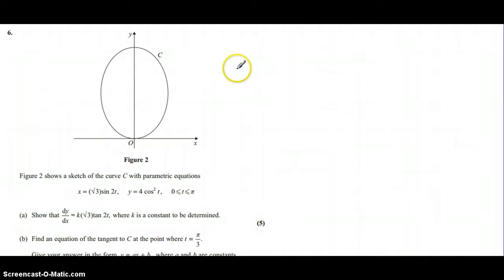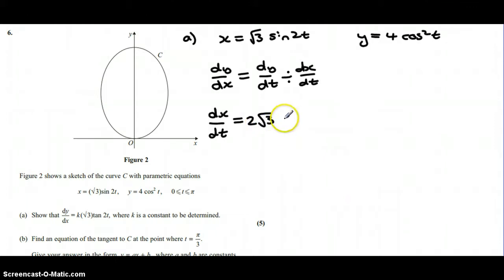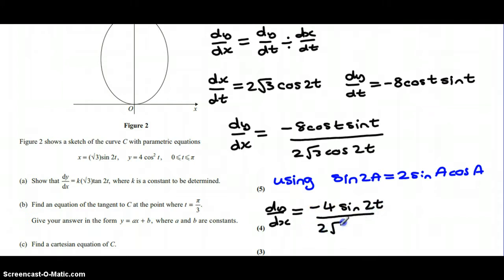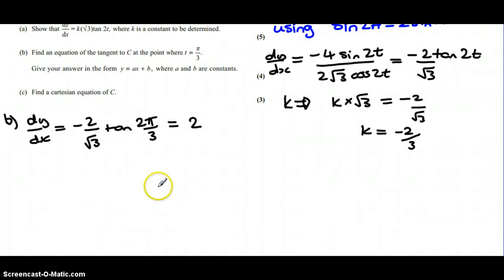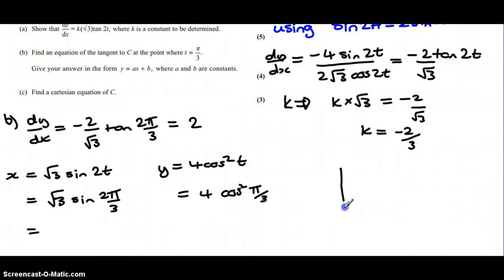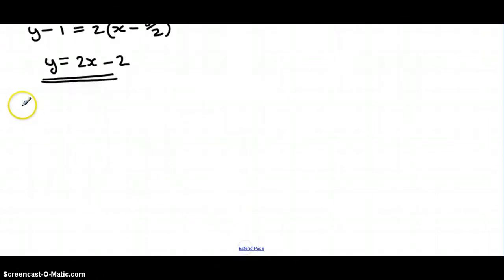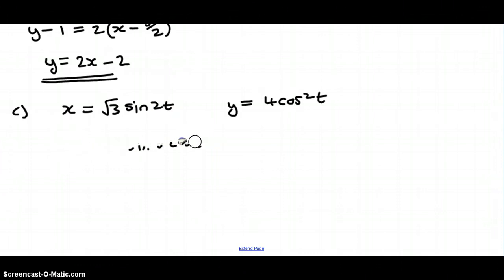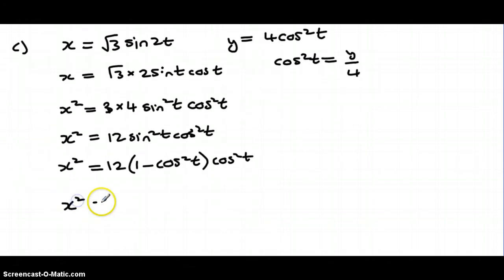Core 4 Edexcel June 2012 Question 6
Worked solution for question 6 from the june 2012 edexcel core 4 paper. Parametric Equations